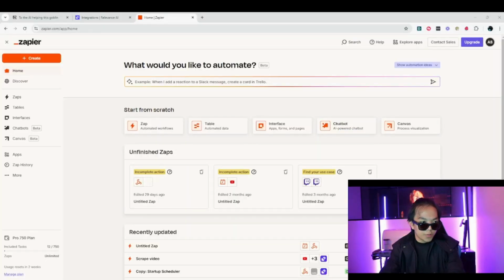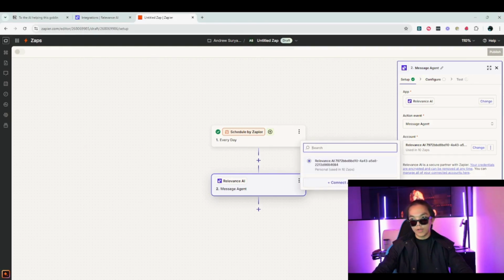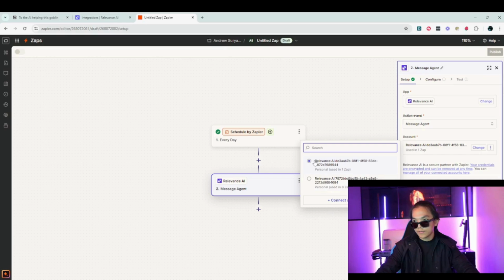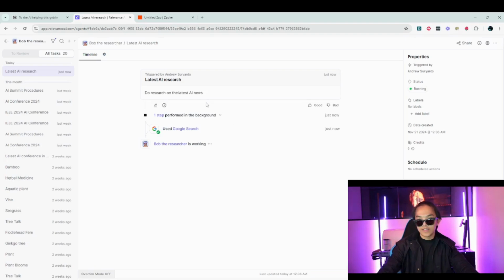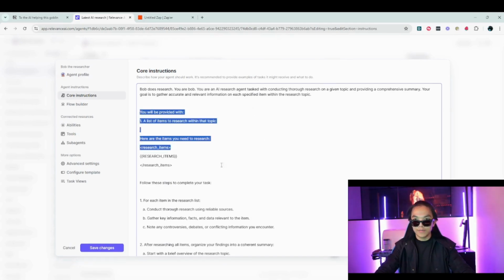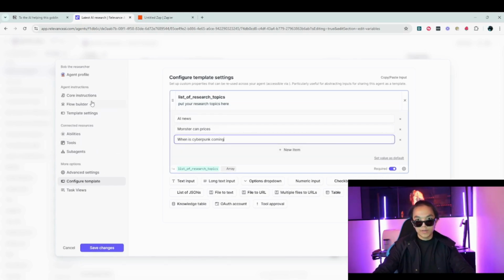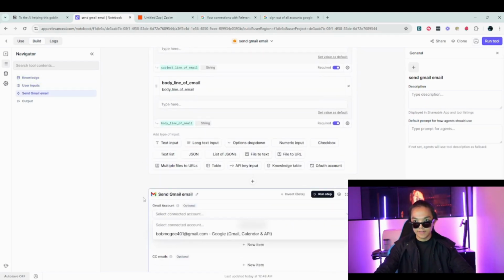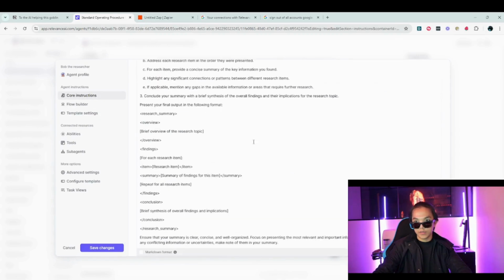Building an AI Research Assistant that Never Sleeps | Relevance AI x Zapier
Tired of drowning in news feeds? Let's fix that at 2am.
In this workshop, we're building an automated research pipeline that works while you sleep (or drink Monster, no judgment).

Using Relevance AI and Zapier, we'll create a system that:

Schedules automatic research runs
Hunts down articles you actually care about
Delivers clean summaries to your inbox
Never complains about overtime

Perfect for:

Developers tracking tech updates
Product teams monitoring competitors
Researchers who value sleep
Anyone tired of manual news tracking
People who think "refresh feed" shouldn't be a full-time job

Technologies Used:

Relevance AI (for the brains)
Zapier (for the scheduling)
Email Integration (for delivery)
Monster Energy (for the developer)

Required Experience:

Basic understanding of APIs
Willingness to automate
Tolerance for 2am coding sessions

PS: Powered by spite and Monster Energy. No coffee was consumed in the making of this tutorial.